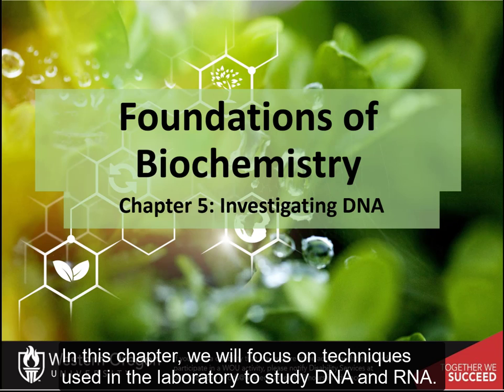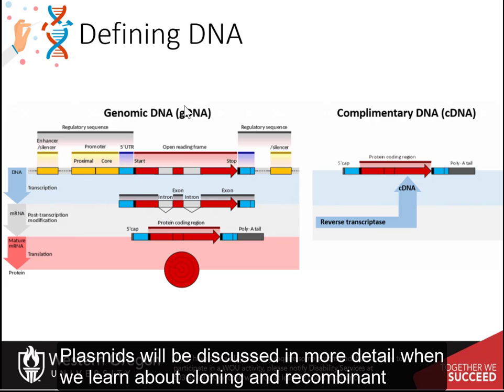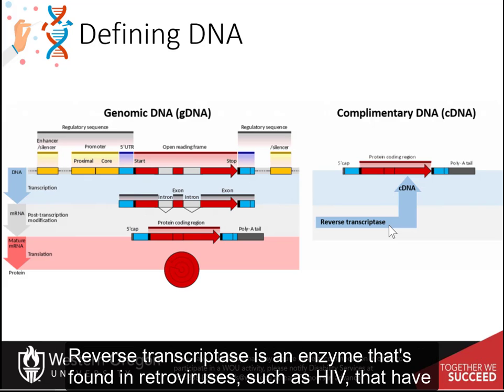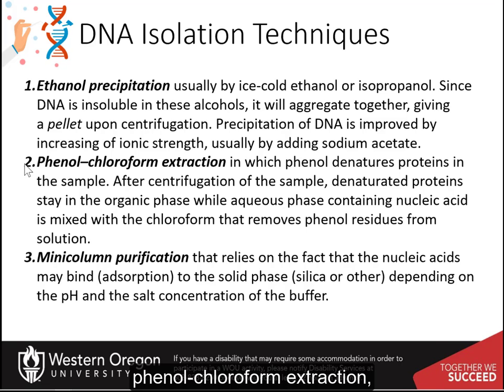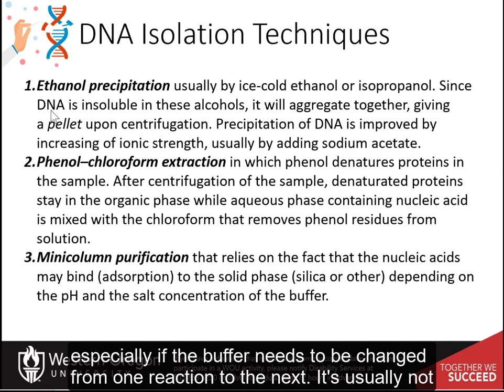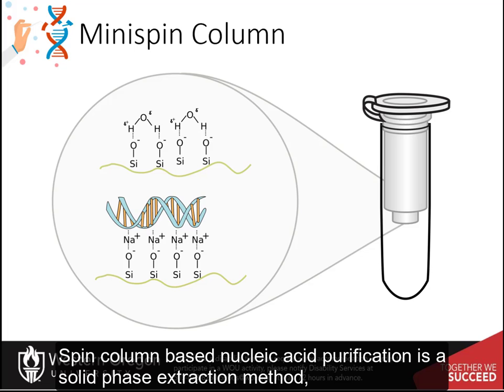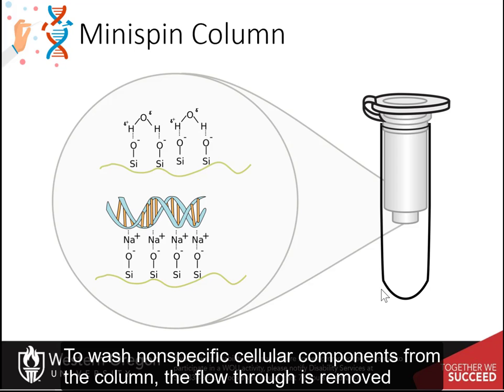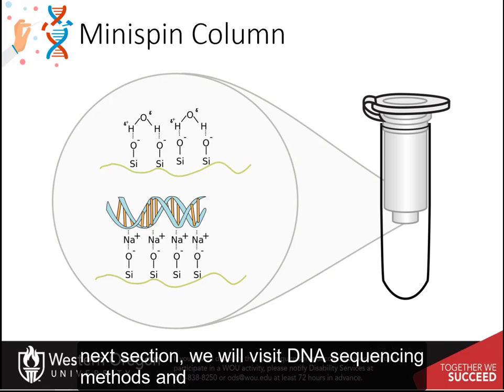CH450 Chapter 5.1.1: DNA & RNA Isolation and Purification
In this video, we cover three of the major techniques used to isolate and purify nucleic acids (DNA & RNA). Techniques covered include: ethanol precipitation, phenol-chloroform extraction, and minispin column (silica column) purification.